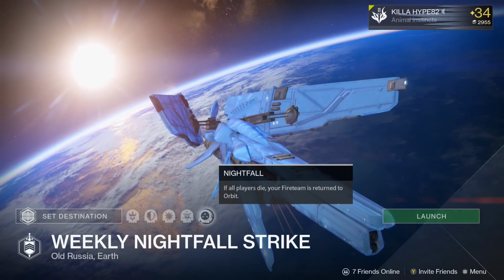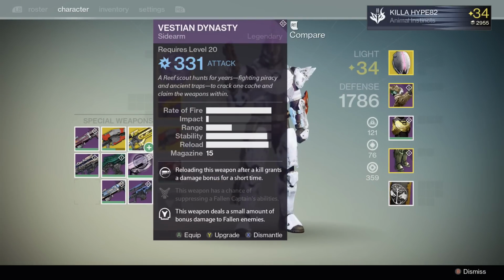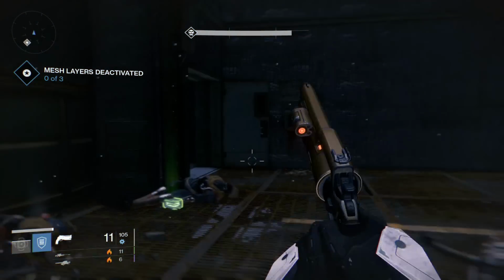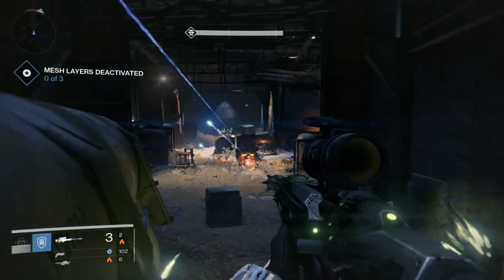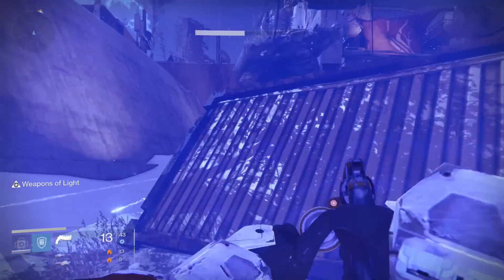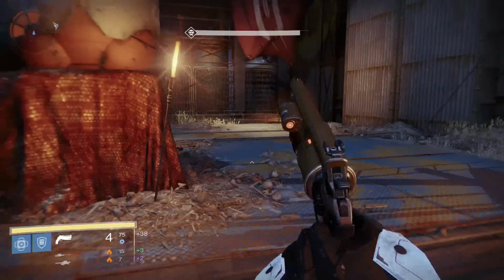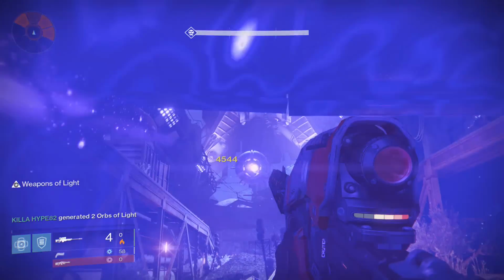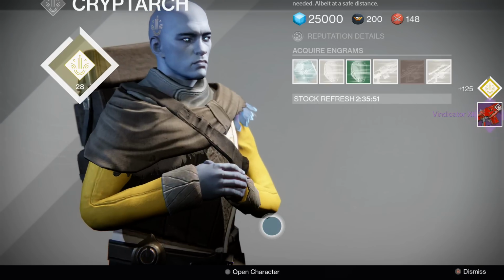destiny weekly nightfall level 32 sepiks prime (no burn solo)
level 32 weekly nightfall strike house of the devils solo as always thanks for watching for a chance to play with the team follow for more videos be sure to subscribe to animal instincts gaming